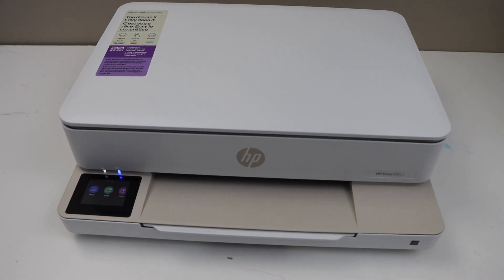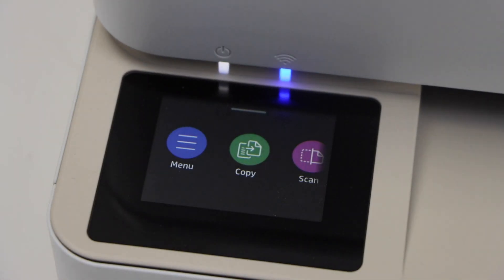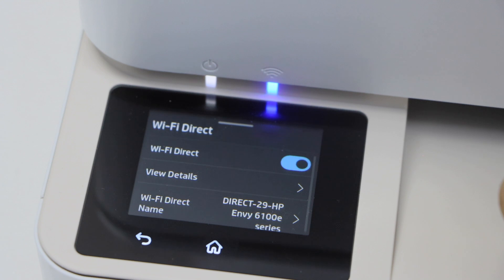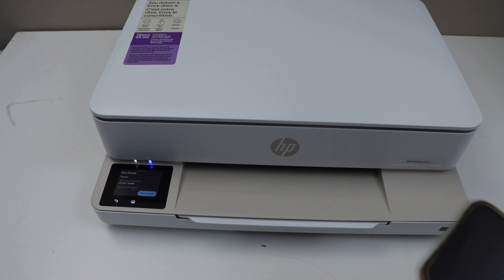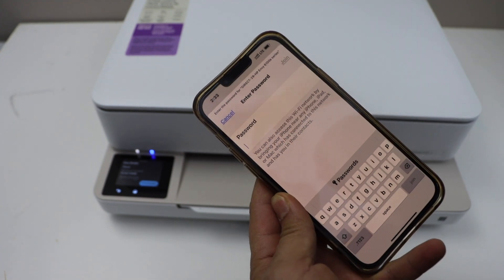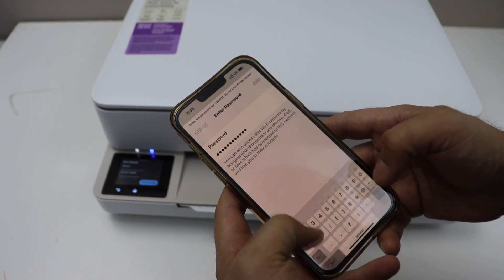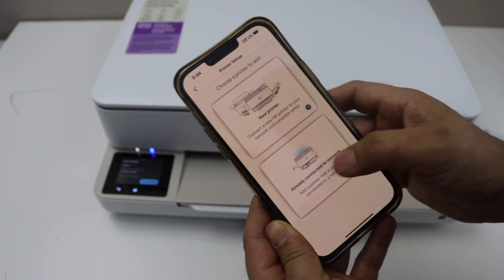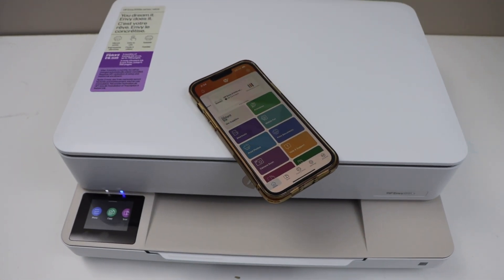HP Envy 6100e Wi-Fi Direct Setup - Use Inbuilt Wireless !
This video reviews how to do a WiFi Direct setup of the HP Envy 6100e Series all-in-one printer. This is a wireless setup using the printer's WiFi for HP Envy 6120e, 6152e, and 6155e all-in-one printers.